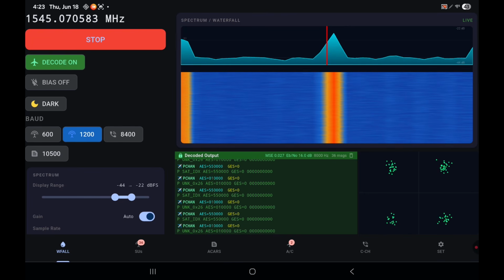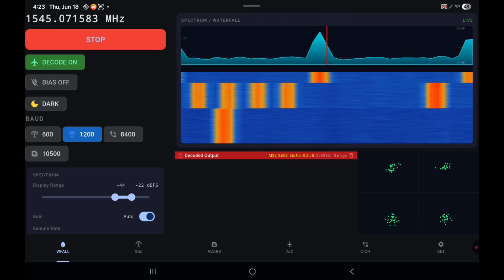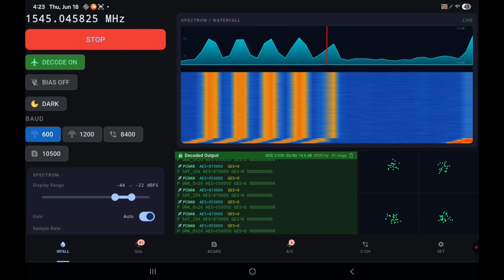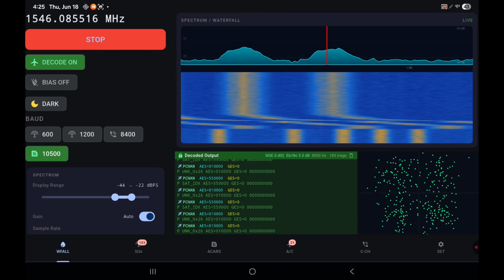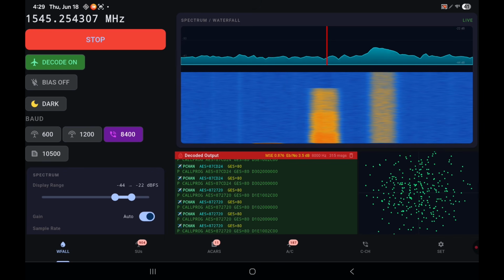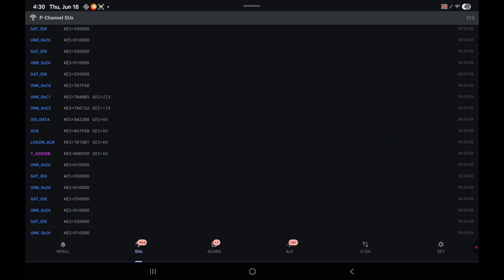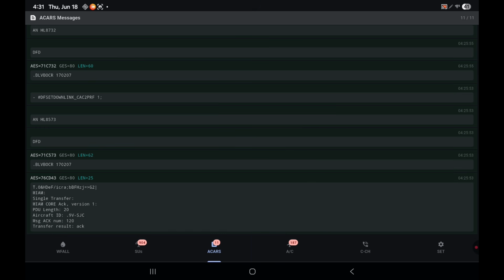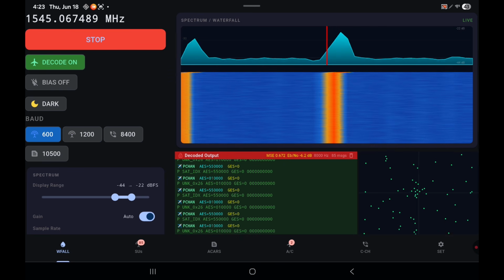PocketAERO: Android Inmarsat Decoder!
RTL-SDR v3 Kit
L-Band Inmarsat Antenna
Broadcast FM Filter
Wideband LNA